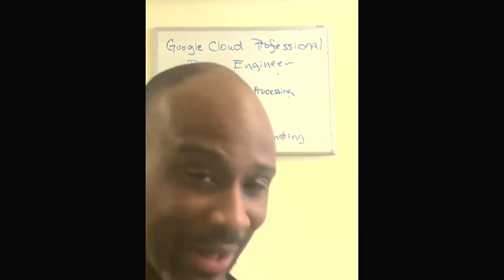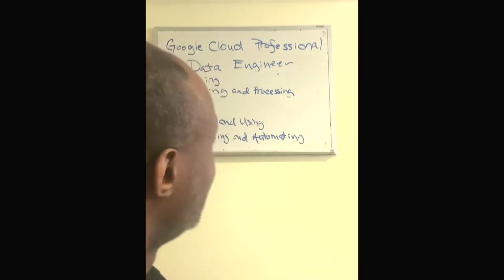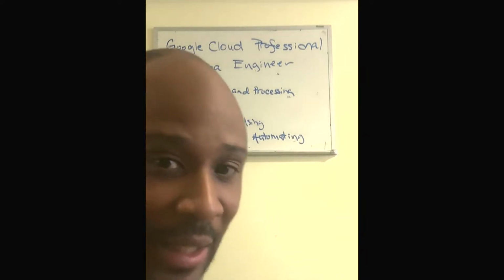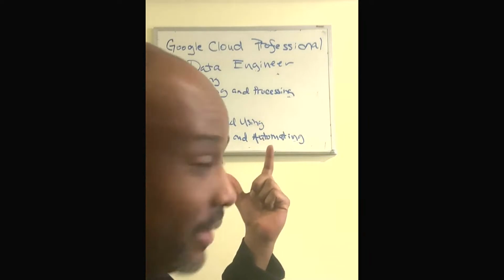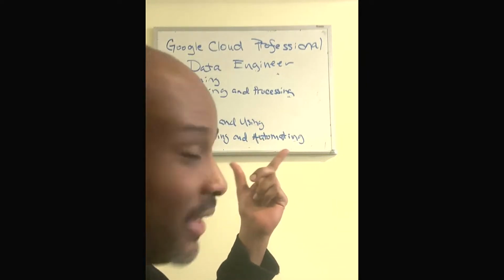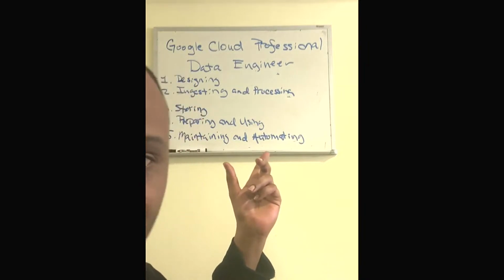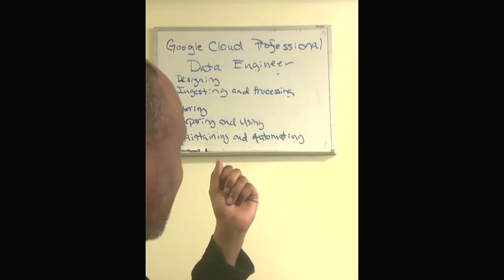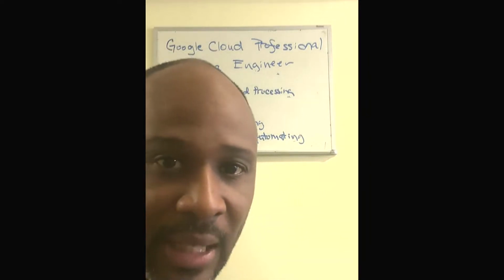Just Convos: Just Took the Google Cloud Data Engineer Exam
The Google Cloud Certified Professional Data Engineer certification assesses your ability to design, build, deploy, monitor, maintain, and secure data processing systems on Google Cloud. It covers a wide range of topics, including:

- Designing and building data processing systems
- Ingesting and processing data
- Storing data
- Preparing and using data for analysis
- Maintaining and automating data workloads

To earn the certification, you must pass a 2-hour exam that tests your knowledge of these topics.